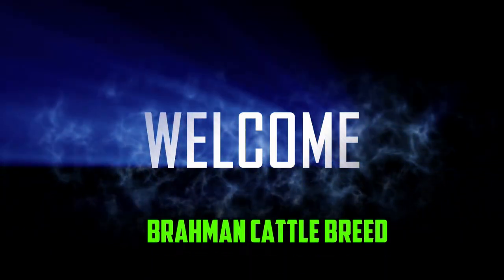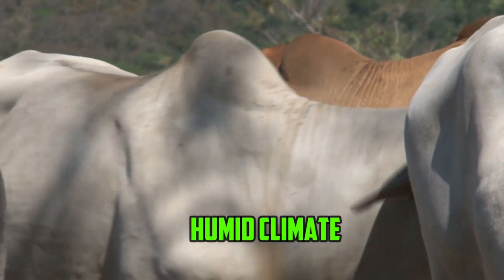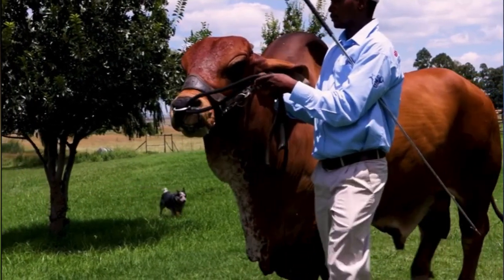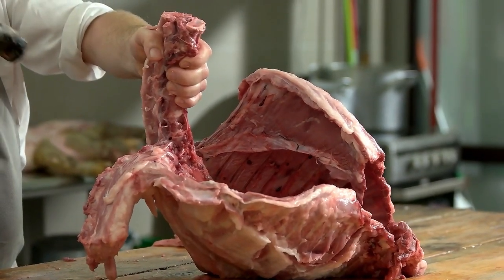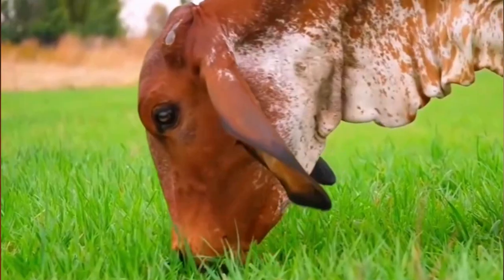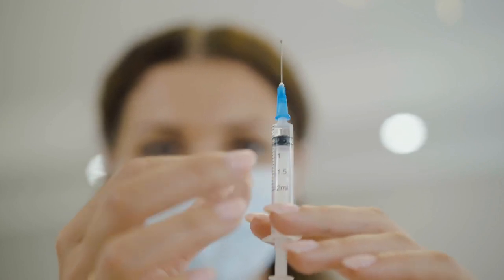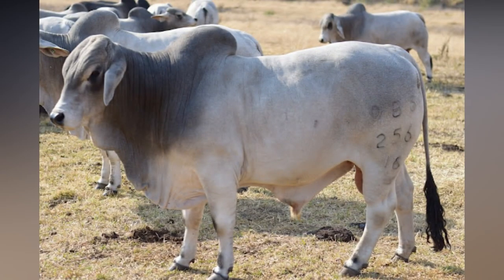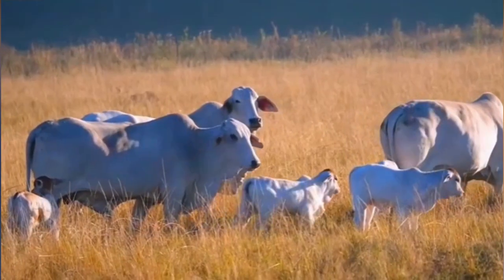Brahman Cattle Breed: Breeding, Characteristics, Fascinating History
➤ Welcome to our in-depth exploration of the Brahman cattle breed. In this video, we delve into the rich history, unique physical characteristics, and versatile uses of Brahman cattle. Join us as we discuss their origins, their role in various industries, and the considerations for breeding and caring for these impressive animals. From their distinctive appearance to their resilience in challenging climates, Brahman cattle have become a popular choice worldwide. We value your support and look forward to your comments and questions below.

00:00 Introduction
00:24 History of Brahman Cattle
00:56 Physical Characteristics of Brahman Cattle
01:31 Uses of Brahman Cattle
01:58 Breeding and Care Considerations for Brahman Cattle
02:42 Frequently asked Questions about Brahman Cattle